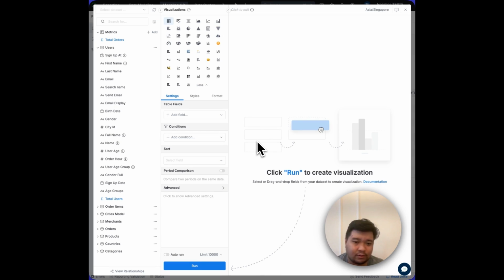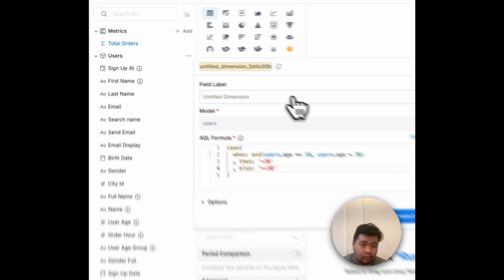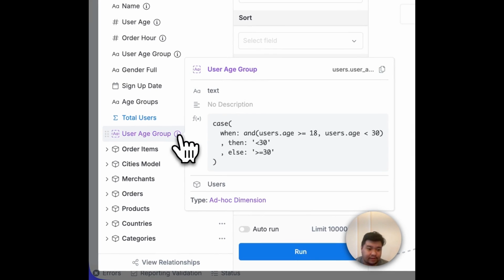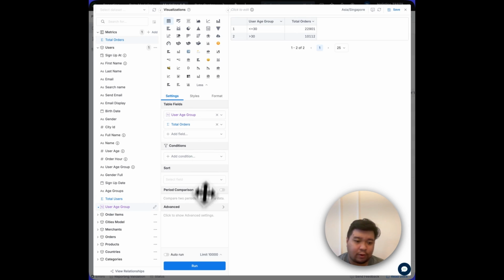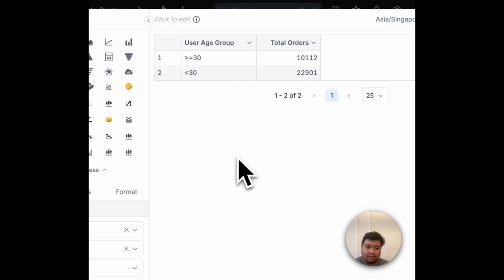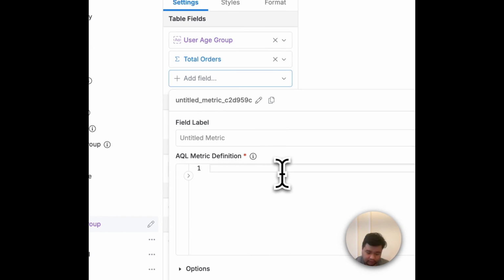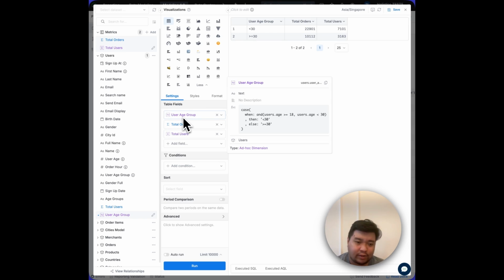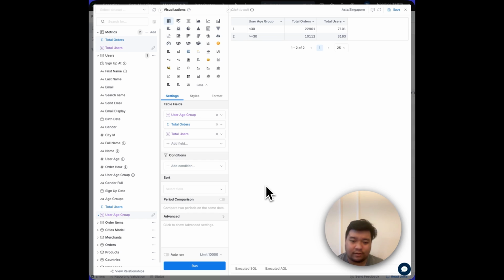Stop Relying on Data Teams Whenever You have a Business Question (with AQL Ad-hoc Fields)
This video walks you through how to build a report yourself with Ad-hoc Dimensions and Ad-hoc Metrics so that you don't have to over-rely on data teams every time you have a business question.